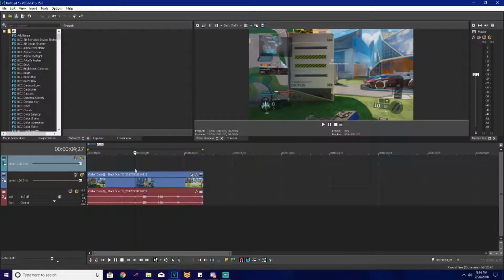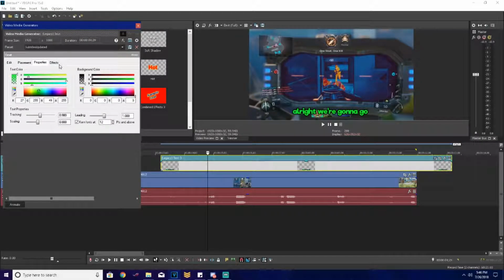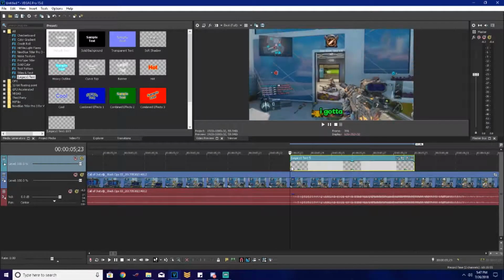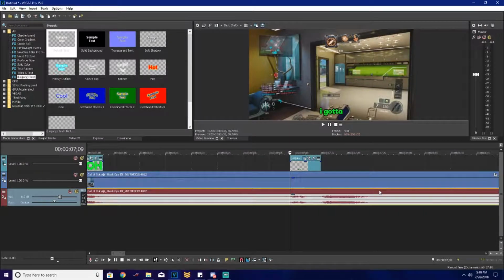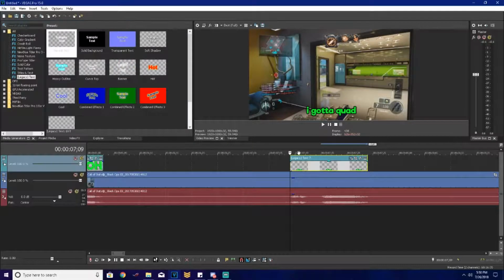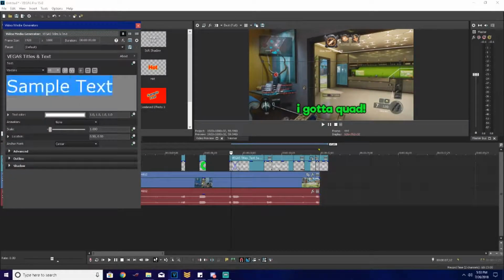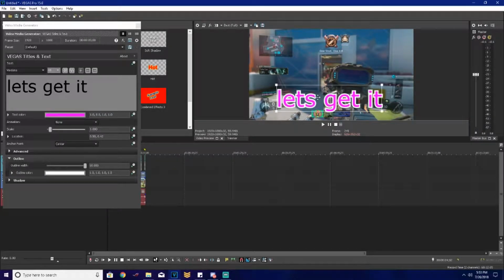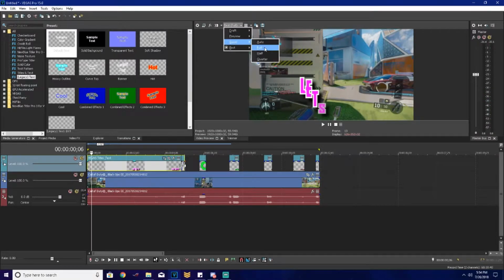How To Subtitle Videos In Sony Vegas 13,14 and 15!